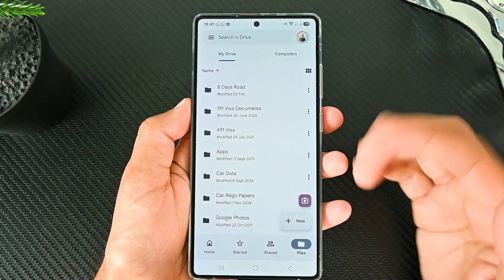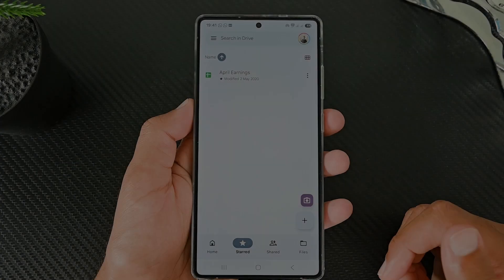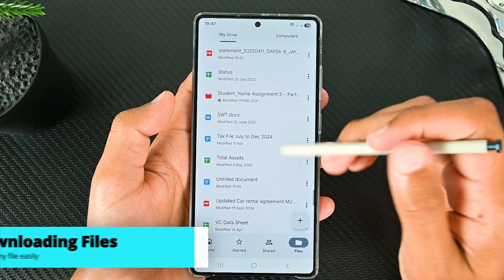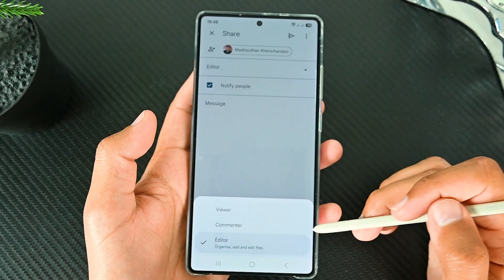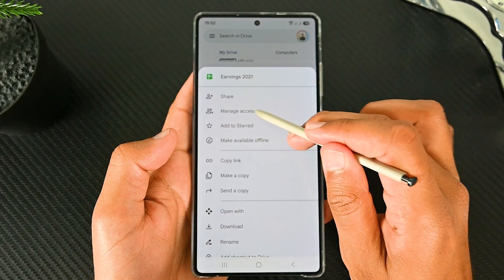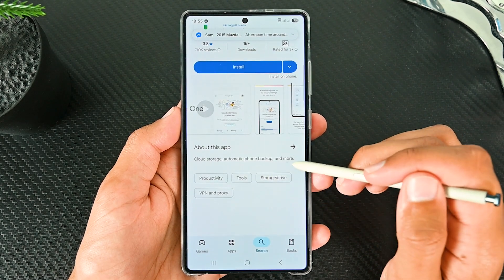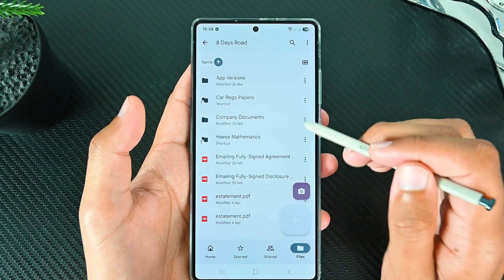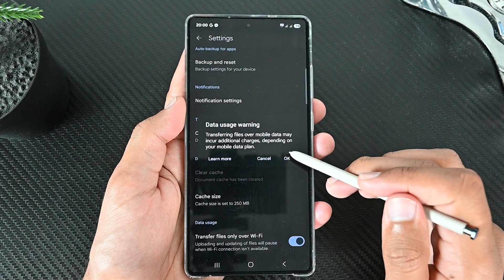How to Use Google Drive on Android (2025) - Beginner's Tutorial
Google Drive is pre-installed on Android, and it is one of the most used cloud storage platforms.

In this video, we will see how to use Google Drive on Android to start uploading, sharing, and downloading files.

Timeline
0:00 Intro
0:13 Google Drive Interface
1:04 Uploading Files
1:47 Downloading Files
2:05 Sharing Files
4:11 Managing Storage
4:35 Offline Availability
4:58 Folder Colours
5:08 File Shortcuts
5:34 File Activity
5:55 Managing Mobile Backups
6:07 Settings